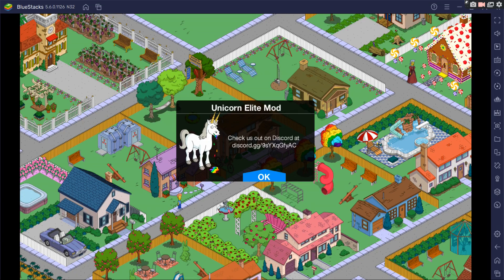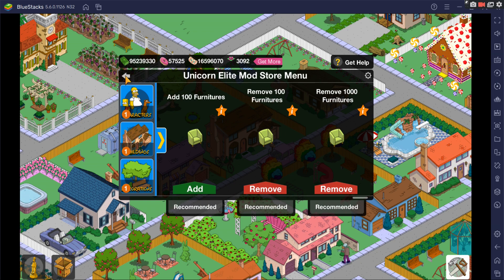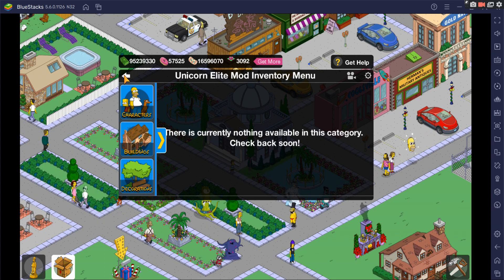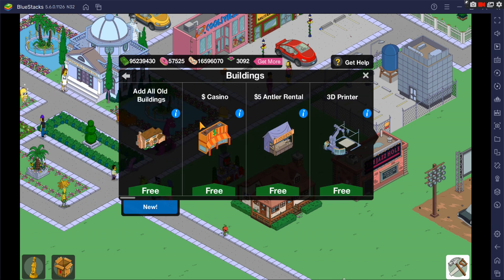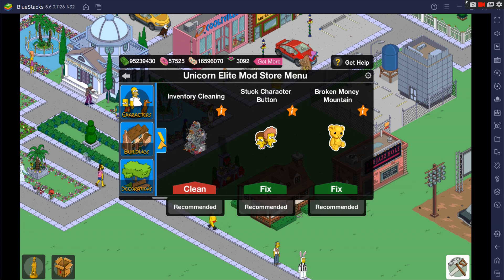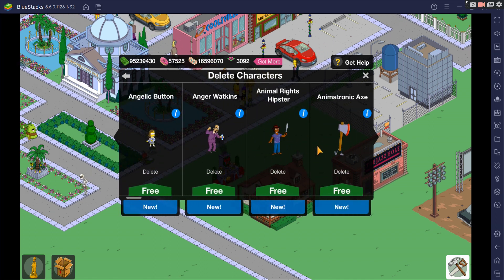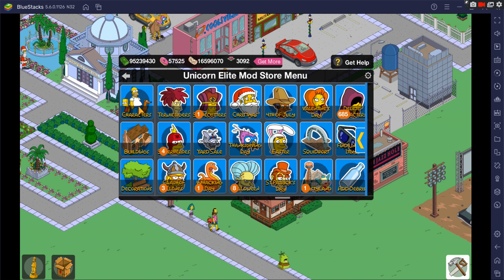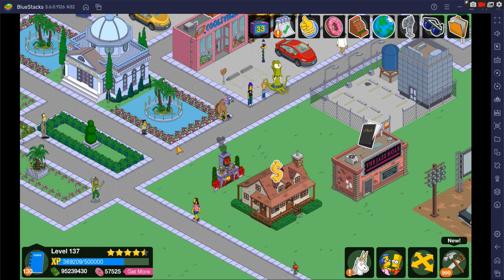What our TSTO mod has to offer - Unicorn Elite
Hey, tappers! simpsonstapper is here to provide you a video on what our awesome TSTO Mod has to offer. Unicorn Elite has so many cool features and today we wanted to share with you what it's all about. It is a longer video but we didn't want to miss anything and at the end, we wanted to answer our top asked questions. Enjoy and happy tapping!

🤔 How do I receive your mod?
🅰 If you're interested in our services you will have to complete the following steps:

The monthly subscription is £6 pounds - which converts to roughly $8 USD, $10 CAN, or $7 EUR
4️⃣ You can also boost the server and receive a monthly subscription to the mod

Once this is completed log back into the website and you will see your links on the website.
Subscription comes with technical support and we fix stuck quests also. Subscription lasts 30 days and renews automatically. Subscription comes with Elite Mod, Lite Mod & Root files. Cancel anytime you wish.

If you would like to get a hold of us visit one of our platforms: